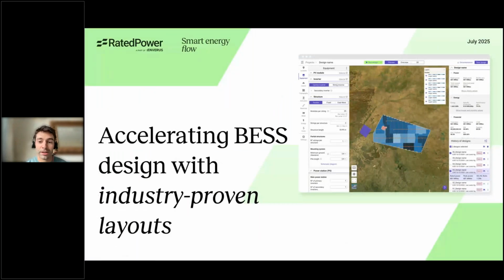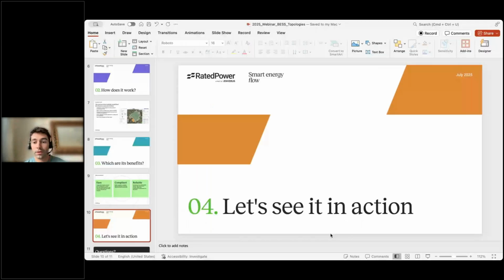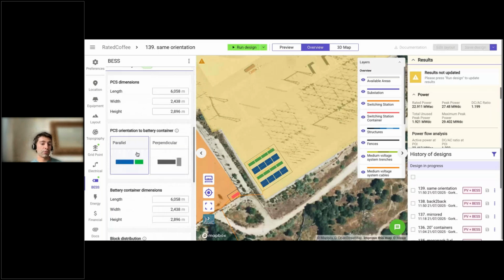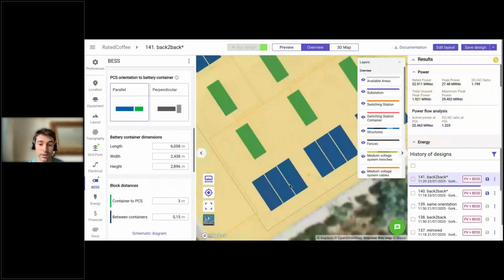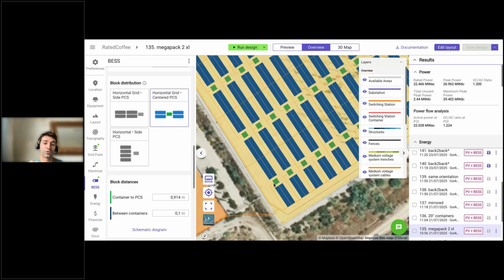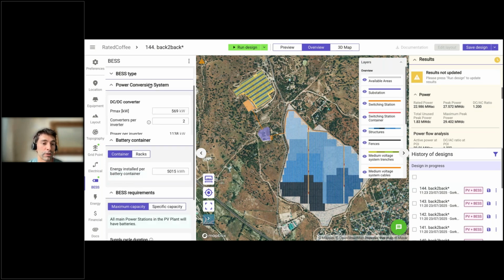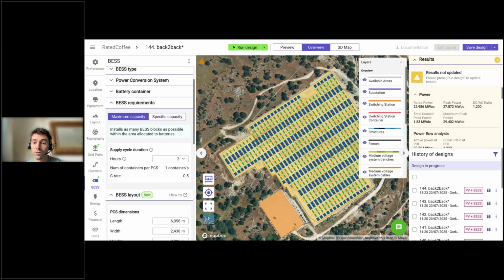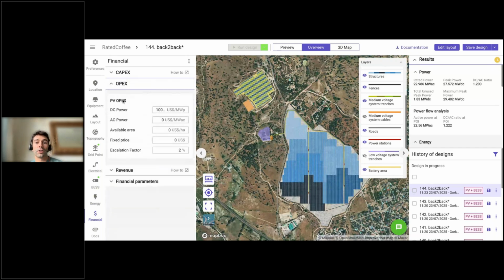Accelerating BESS design with industry proven layouts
Designing BESS layouts isn’t just about placing containers and PCS, it’s about making the right decisions early on. Even small choices in spacing or orientation can impact permitting, safety, and overall project costs. Combined with compliance rules and manufacturer specs, layout definition can quickly become a bottleneck.

In this 45-minute live session, Gorka (Product Owner at RatedPower) will walk you through the most common container and PCS configurations used in utility-scale projects, the key constraints engineering teams face, and how to overcome them using our latest BESS feature update. You’ll learn how to:
· Identify typical BESS configurations and streamline your design process
· Ensure compliance and reduce revision time with distance settings templates
· Generate accurate layouts and output documentation
· Use predefined topologies to accelerate planning and avoid design errors

Whether you're working on early-stage planning or refining detailed BESS design, this session will help you simplify BESS layouts and reduce project risks.